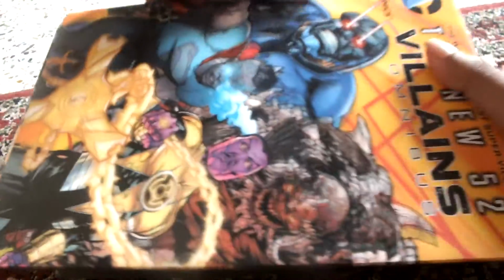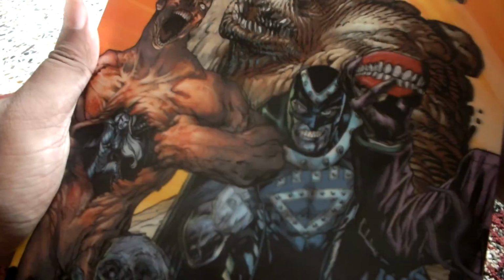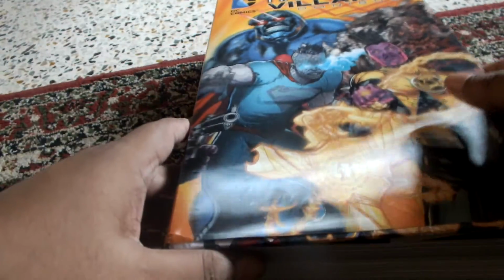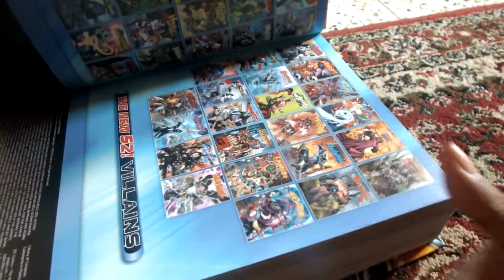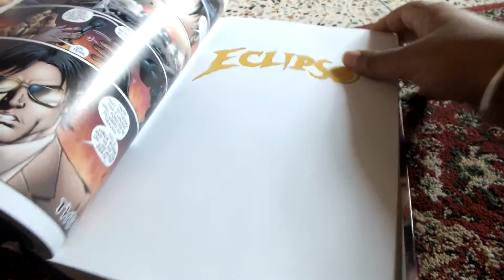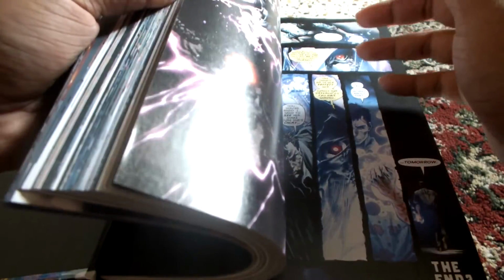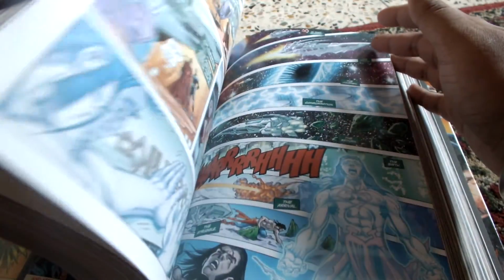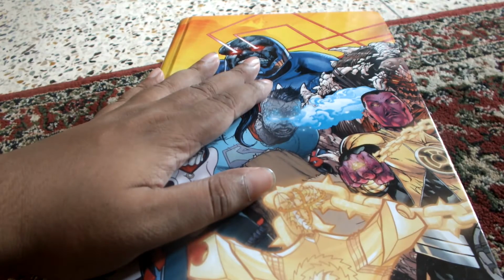The New 52: DC Comics Villains Omnibus, A Short Review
This is a Short Review of the New 52 Villains Omnibus.
The book is gorgeous, but all stories are not equally good. This is to be expected since it has a lot of writers and illustrators.
Overall, a very good buy if you want to know about the villains instead of the Heroes (I love them)
Happy Reading :)